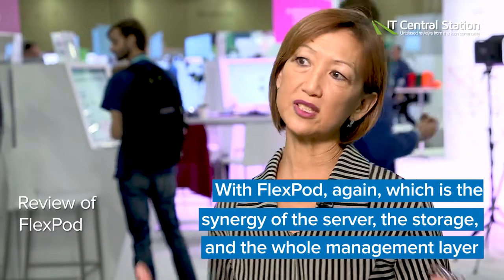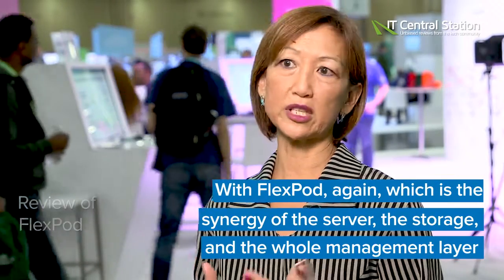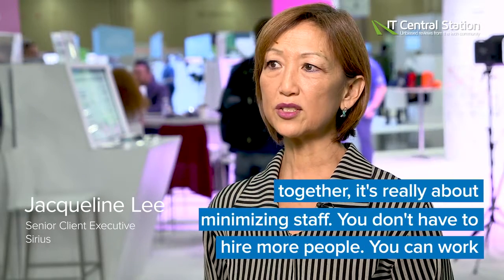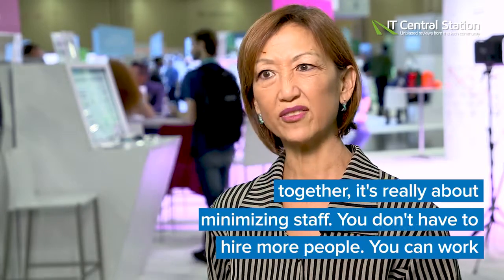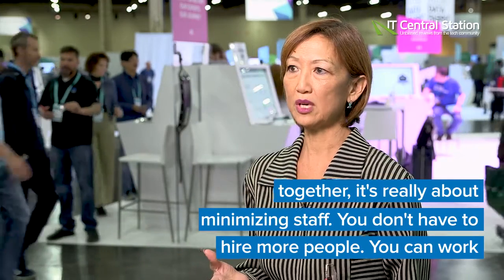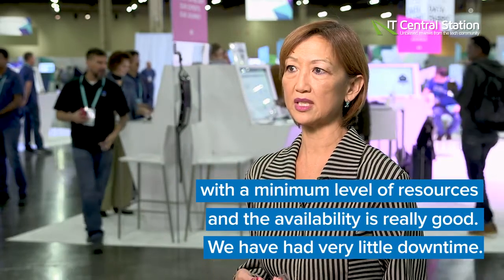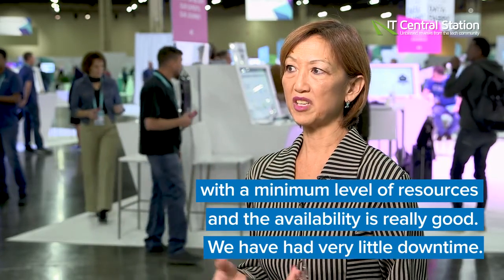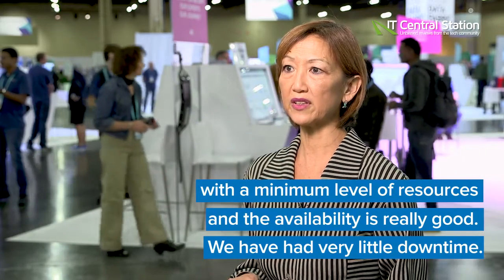FlexPod Review (Real User: Jacqueline Lee) Clip 1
This review was recorded by IT Central Station at NetApp Insight - Las Vegas 2019. The review is not subject to editing or approval by the vendor.